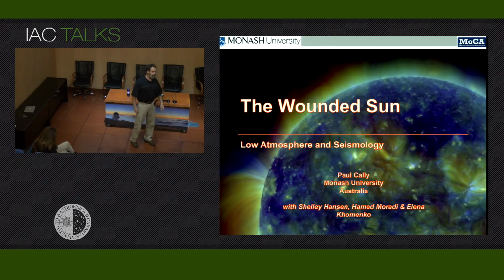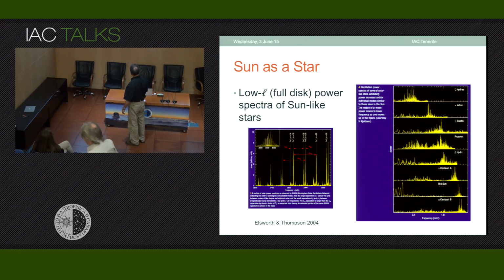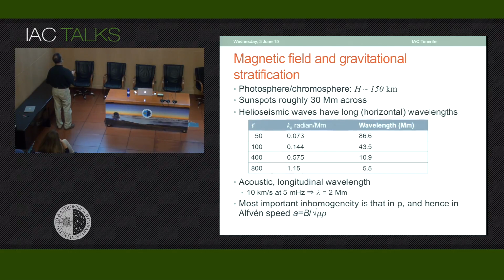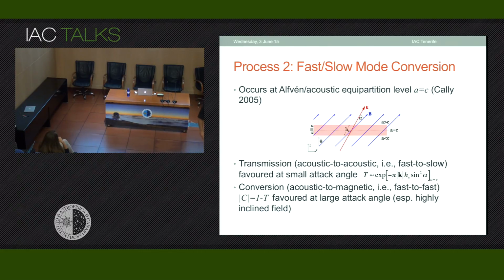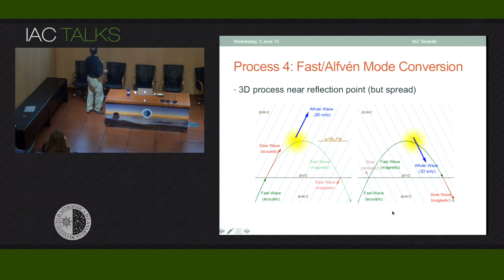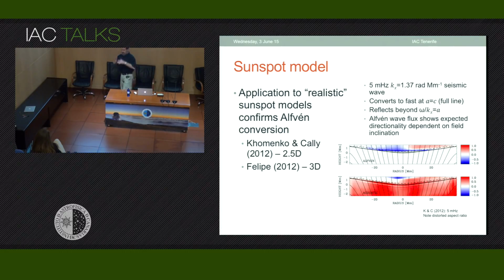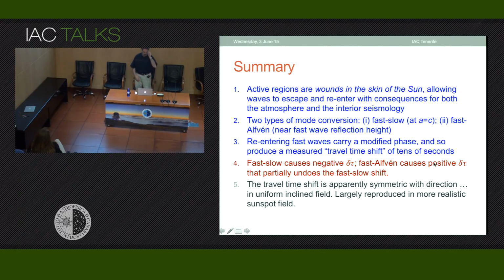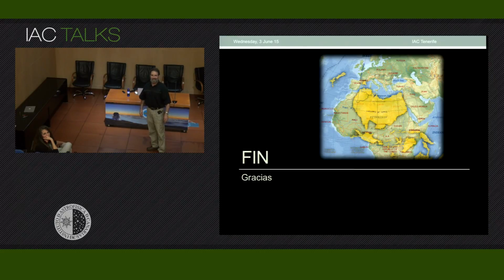The wounded Sun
Prof. Paul S. Cally (School of Mathematical Sciences de la Monash University (Melbourne, Australia))

Given at the Instituto de Astrofísica de Canarias on Wednesday 03 June 2015

The Sun is a magnetic star, not as magnetic as some stars, or as it was when itwas younger, but nonetheless magnetic fields dominate and even construct itsatmosphere. There would be no corona without magnetic fields. The surface isalso dappled with small scale magnetic field associated with surface convectioncells, granules and supergranules. But sometimes we also see much larger andmore powerful Active Regions containing sunspots. These are wounds in thesurface of the Sun that allow waves and oscillations in the solar interior andatmosphere to be coupled much more directly than they usually are. Inparticular, they allow the Sun's internal seismology (the p-modes) to drive avariety of waves through the Active Region atmosphere, and conversely, theatmospheres to pollute the internal seismology. This makes active regionhelioseismology a very challenging field.